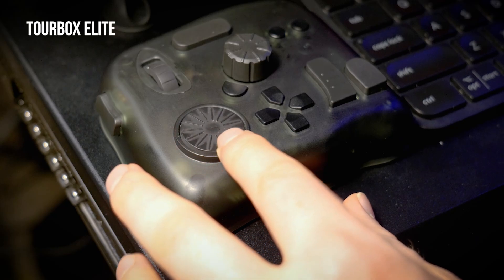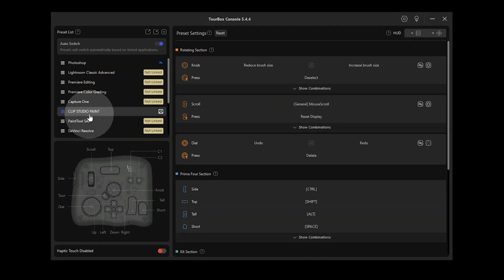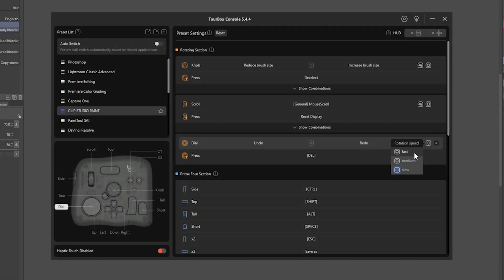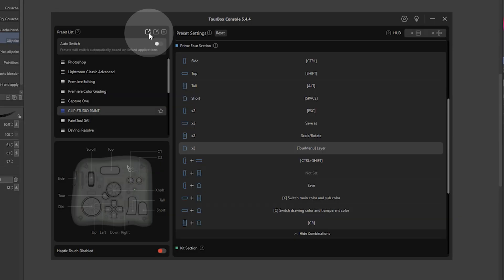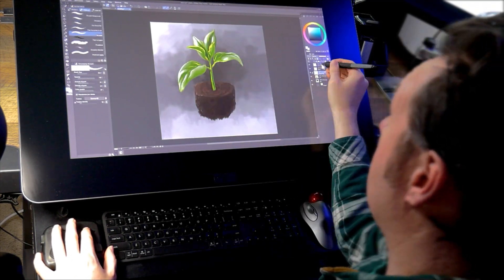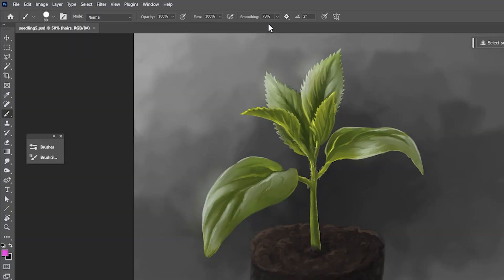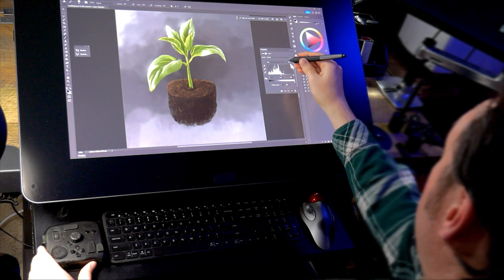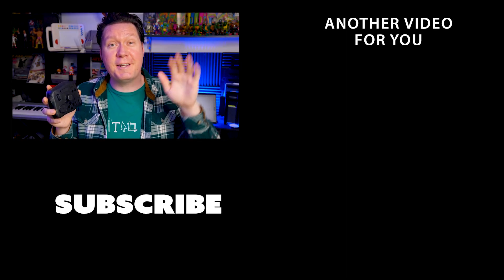An Ergonomic Essential for Digital Artists - TourBox Elite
A hands-on review of the TourBox Elite shortcut controller for digital art and other creative work.

00:00 - Intro
00:43 - TourBox Overview
01:22 - CSP Functions
04:52 - Photoshop Functions
07:15 - Conclusion